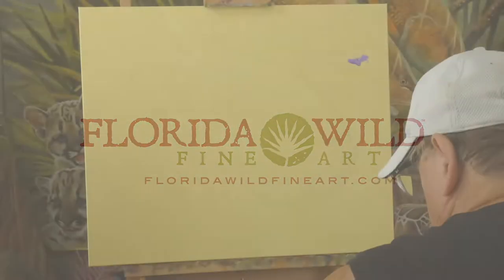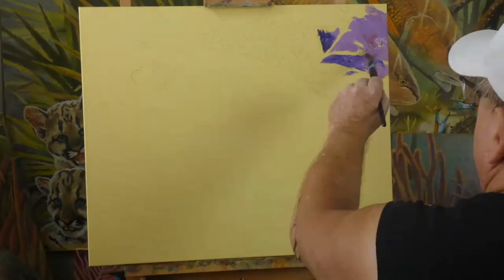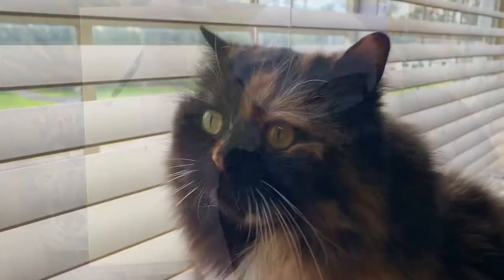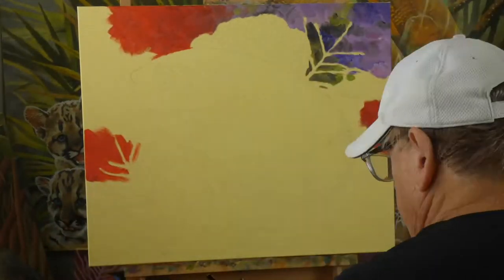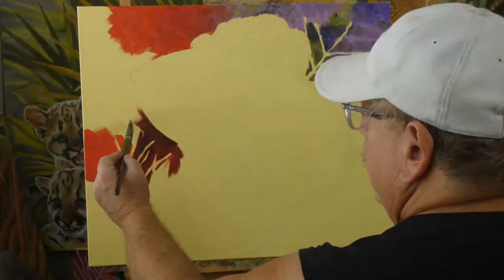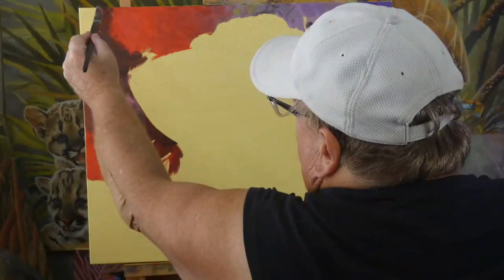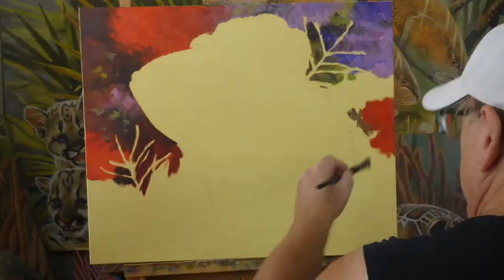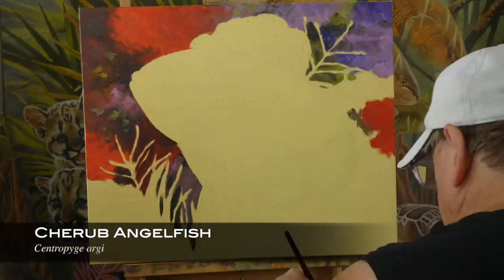Time-Lapse Oil Painting Florida Coral Reef Art CHERUB ANGELFISH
Hi everyone, my name is Kim Parrish, the artist at Florida Wild Fine Art, and this is the Cherub Angelfish, the fourth and final painting in this series of Florida’s Juvenile Angelfish… if you missed the first three paintings, there are links below so you can see those videos, please like, share and subscribe. You can find my artwork on the website at the link below; featuring exclusively Florida wildlife, where you can buy original oil paintings, limited edition prints, NEW merch store, plus links where you can volunteer to help with conservation efforts… watch for these new Angelfish prints, coming soon! Thanks again, enjoy the video!